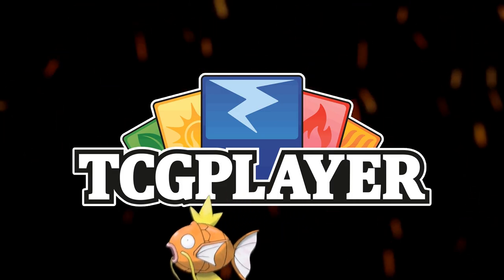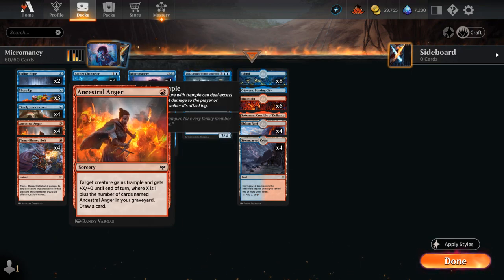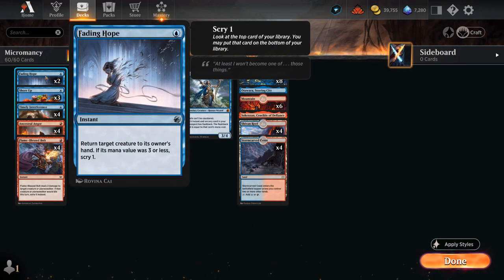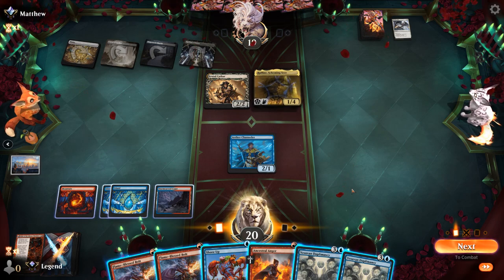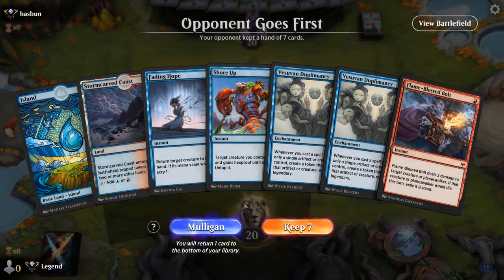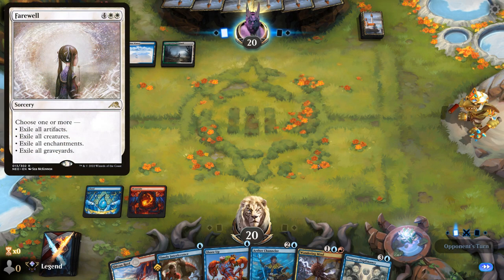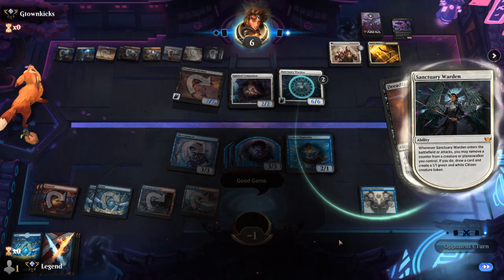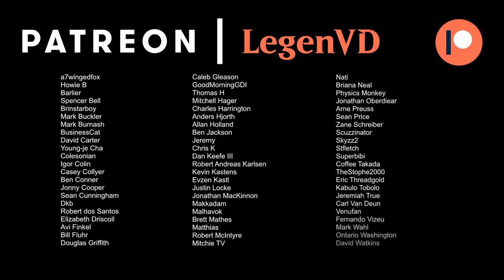Micromancer Duplimancy - Dominaria United Standard - MTG Arena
Magic: The Gathering Arena deck tech & gameplay with a Blue/Red copy deck, featuring Micromancer, Wandering Mind and Vesuvan Duplimancy from Dominaria United in Standard.

00:00 - Deck Tech
04:52 - Match 1
10:27 - Match 2
21:13 - Match 3
29:04 - Match 4
36:52 - Match 5